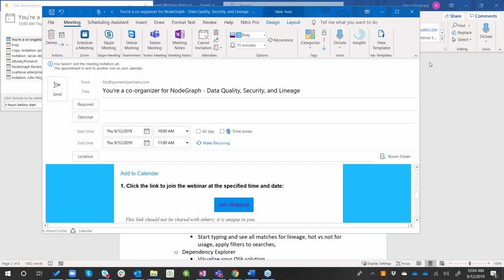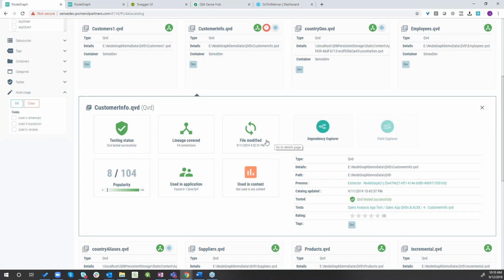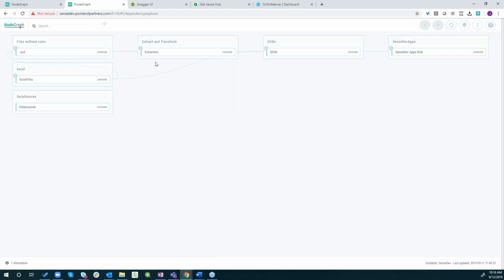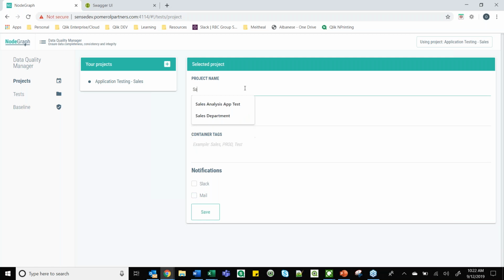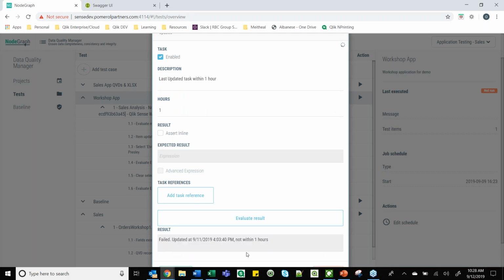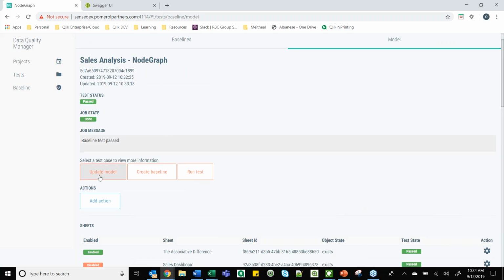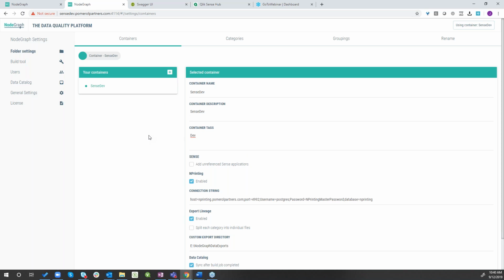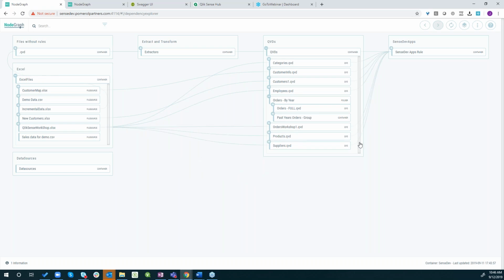NodeGraph - Data Quality, Security, and Lineage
Do a deep dive into your Qlik ETL proccess with NodeGraph!